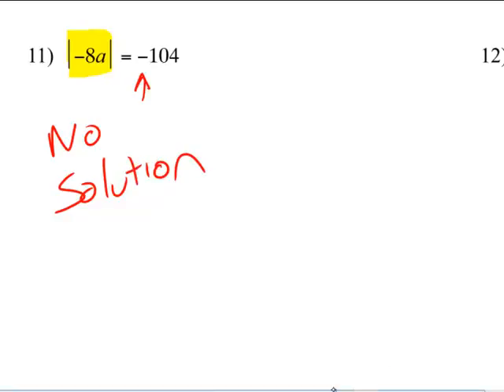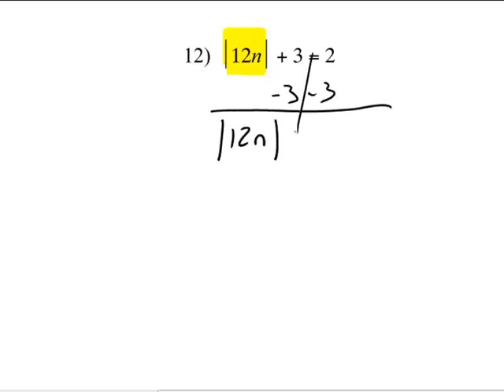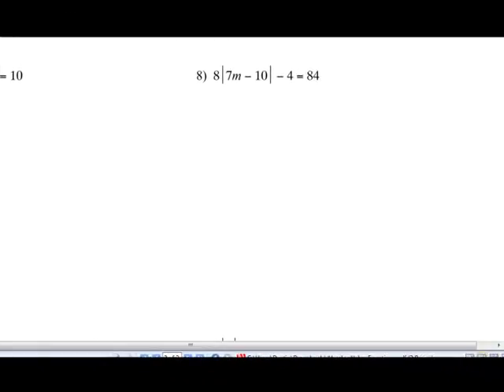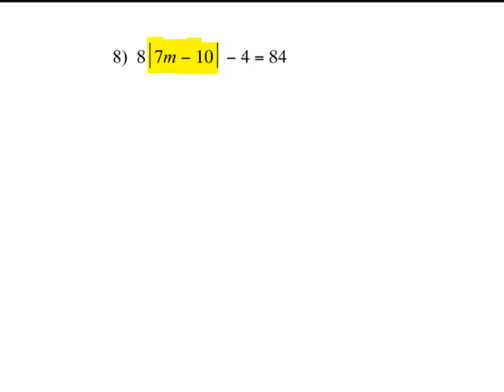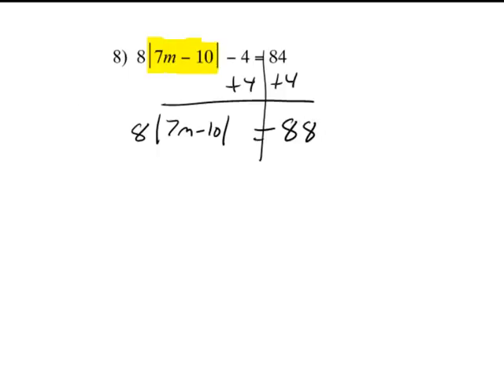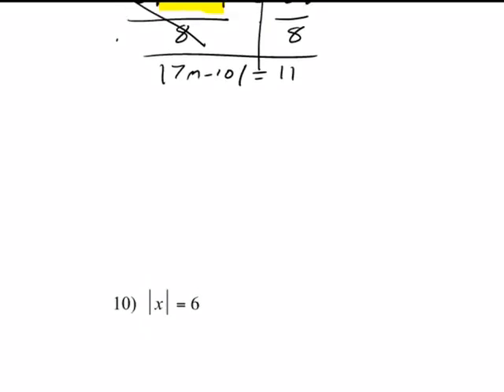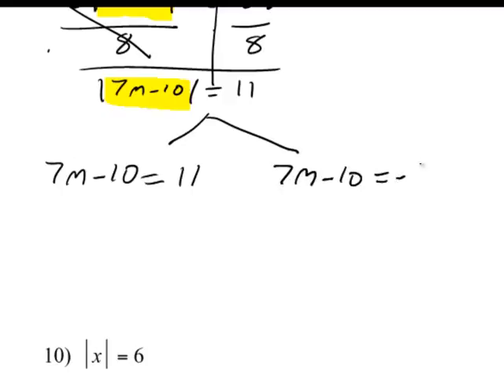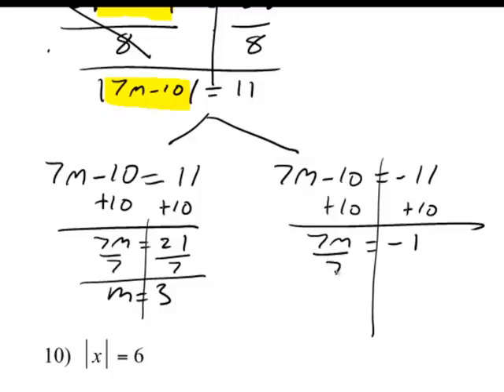absolute value video continued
Milton High School Mathematics